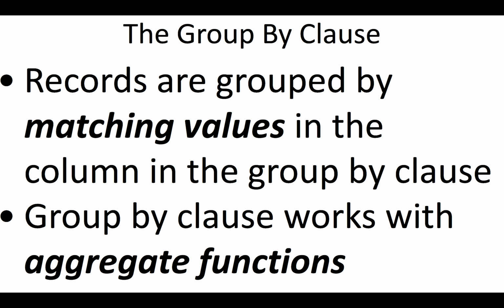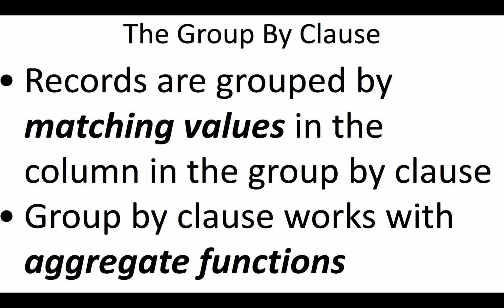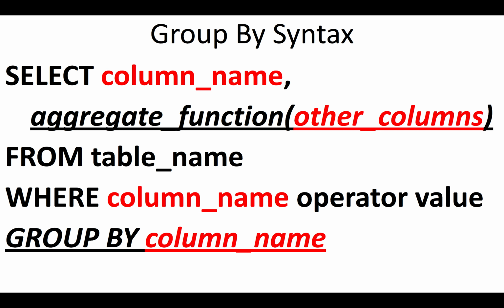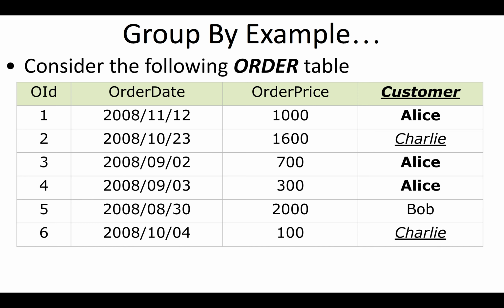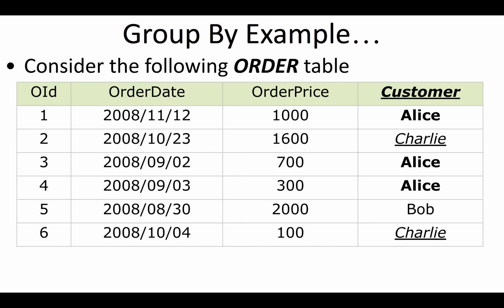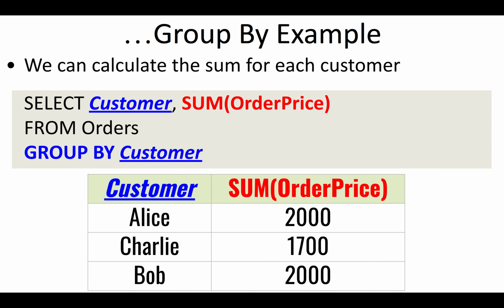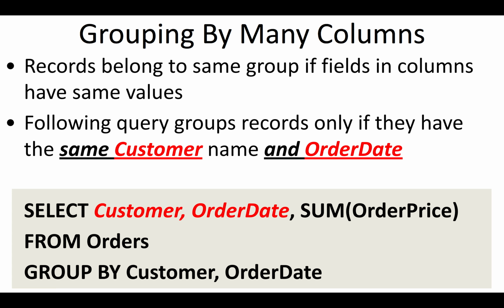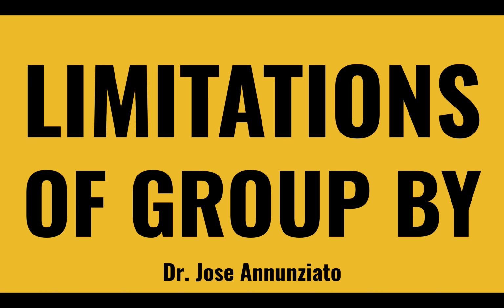cs5200 w4 4130